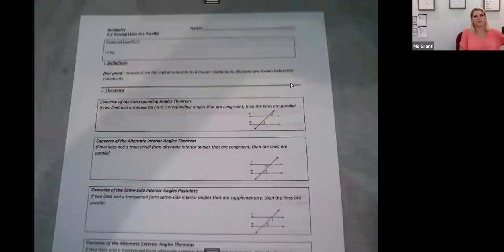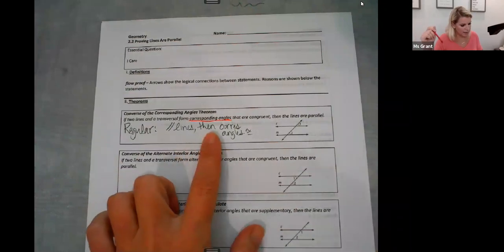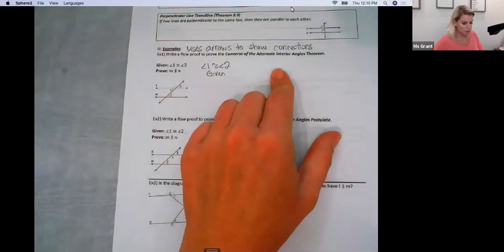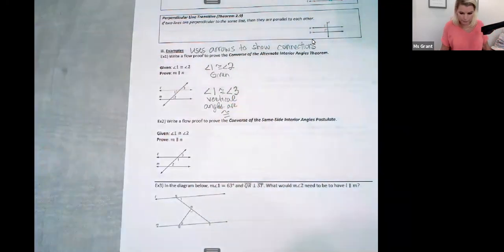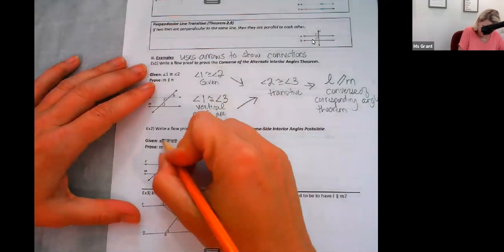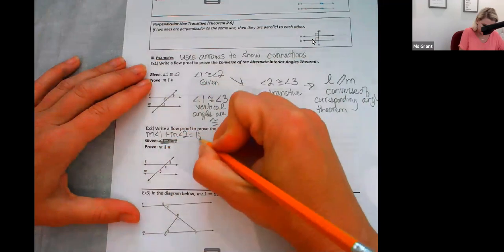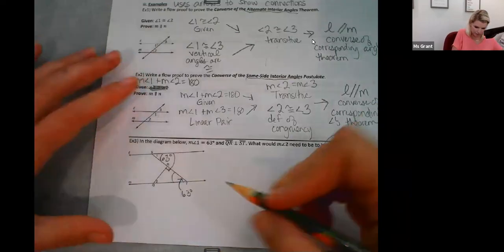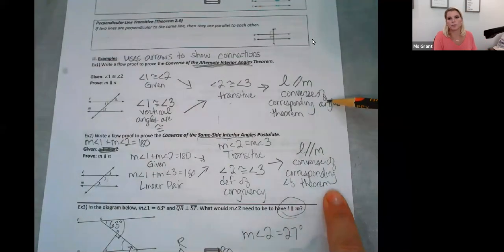Proving Lines Parallel